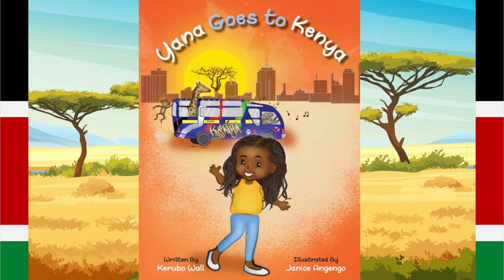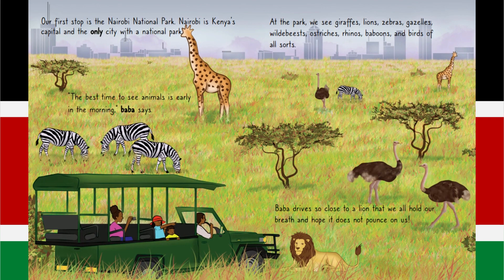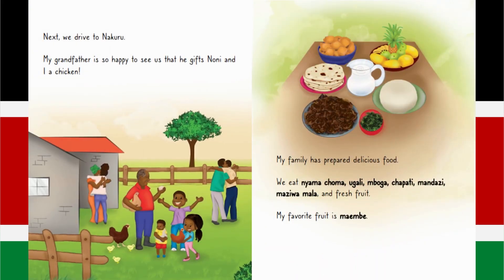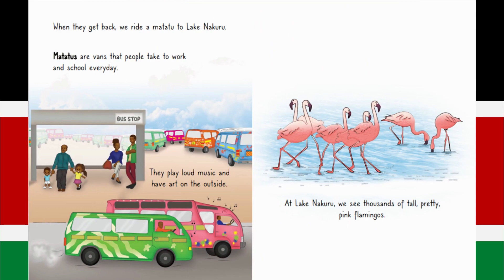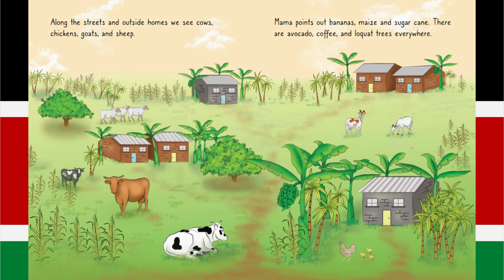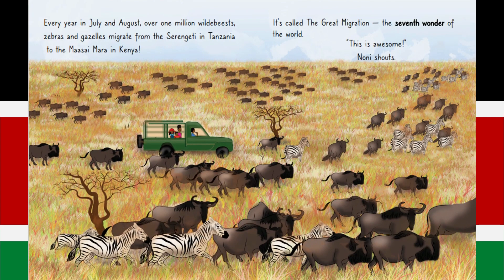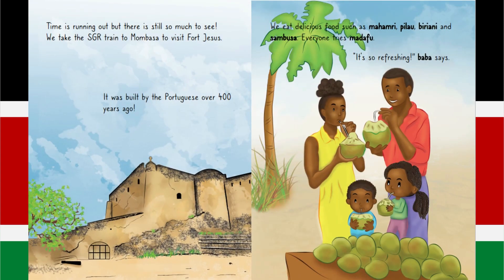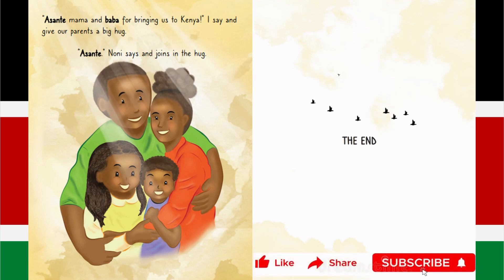Read Aloud Books For Kids | YANA GOES TO KENYA | Dixy's Storytime World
In this living book by Winnie Kerubo Wall, Yana and her family explore the beauty and diversity of Kenya. You’ll catch a glimpse of local customs and enjoy Kenya’s incredible landscape from the Maasai Mara in the South West, to the white, sand beaches in the South East.

By the end of this memorable book, your child will come away more knowledgeable about Kenya and proud of their heritage. If they’ve never been to Kenya, the beautiful illustrations and sweet storyline will have them eager to visit.

A great big thanks to Kerubo Wall for sharing her lovely book about beautiful Kenya with Dixy's Storytime World so that all of you can see the wonders of Kenya.

💛💛💛FREE COLOUING BOOKS ⬇⬇️⬇️⬇️⬇️⬇️⬇️⬇️⬇️⬇️⬇️

For Yana Goes to Kenya, sign up on the Author's website to get free copies of the coloring book

by Winnie Kerubo Wall (Author), Janice Angengo (Illustrator)

🧡🧡Please support the author and publisher of this amazing book by purchasing a copy for your home library:

This video is protected under the Fair Use Act - 17 U.S.C. § 107, Notwithstanding the provisions of sections 106 and 106A, the fair use of a copyrighted work, including such use by reproduction in copies or phonorecords or by any other means specified by that section, for purposes such as criticism, comment, news reporting, teaching (including multiple copies for classroom use), scholarship, or research, is not an infringement of copyright.